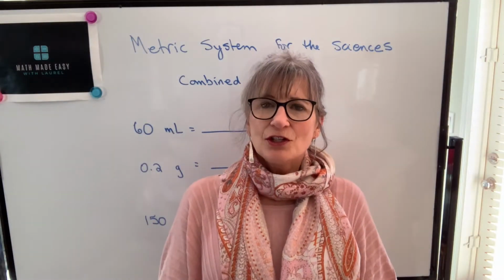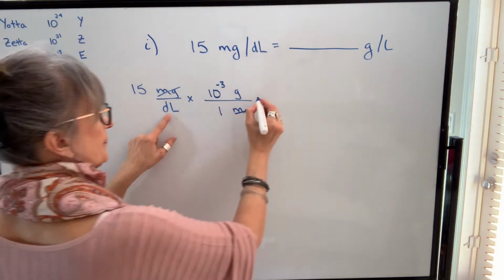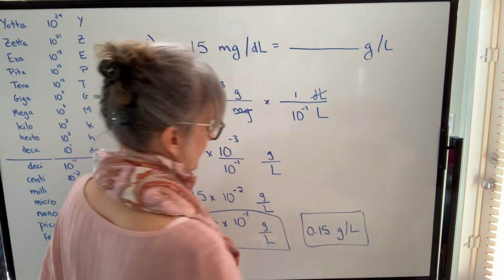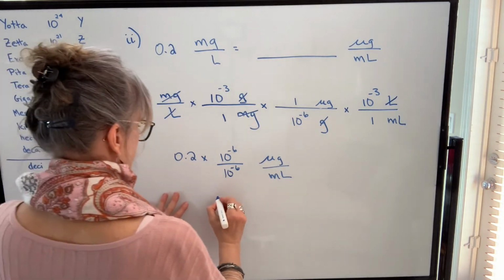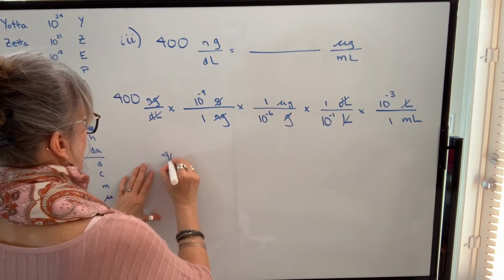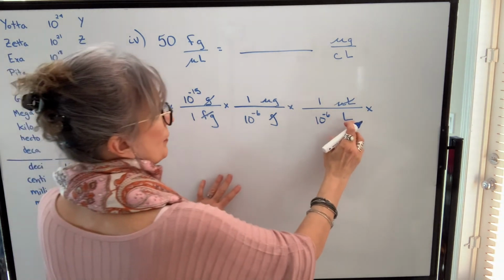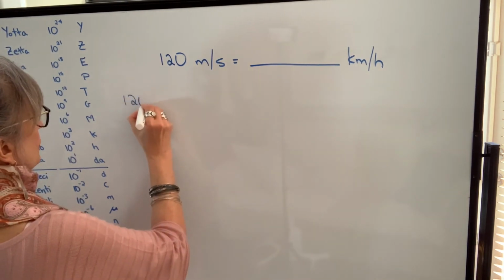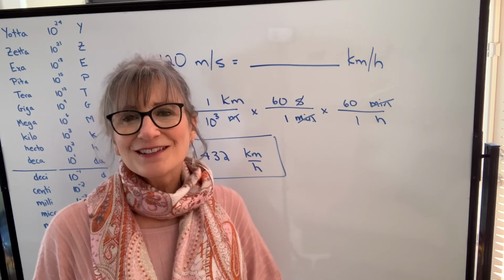Metric for the Sciences - Combined Units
Learn how scientists and professionals use the metric system — and how to handle combined units like solution concentration or velocity — with the power of dimensional analysis. This step-by-step lesson shows you how to systematically convert between units, even when they’re expressed in complex forms such as g/mL, mg/L, or m/s. Perfect for students, lab technicians, and anyone working in science, healthcare, or engineering.

What You Will Learn:

Review of base metric units and the prefixes
Understanding combined units in science (e.g., density, concentration, flow rate)
Setting up dimensional analysis conversions
How to multiply and divide through complex unit conversions
Checking your work to avoid errors in critical calculations

By the end of this lesson, you’ll know exactly how to convert between simple and complex metric units with confidence and accuracy.